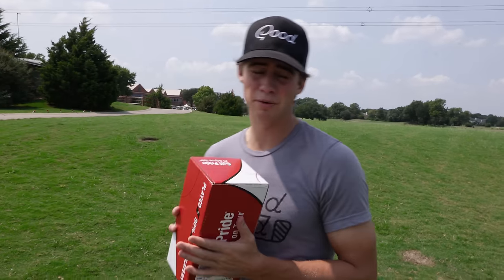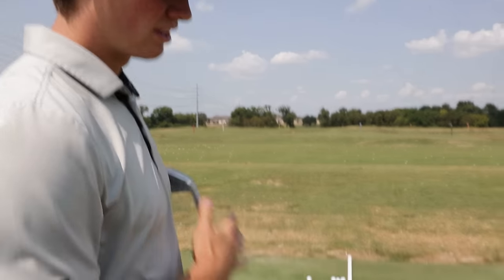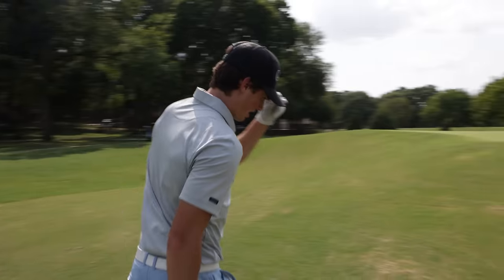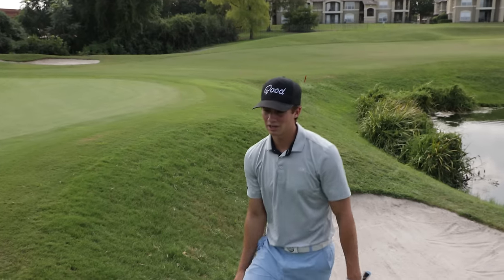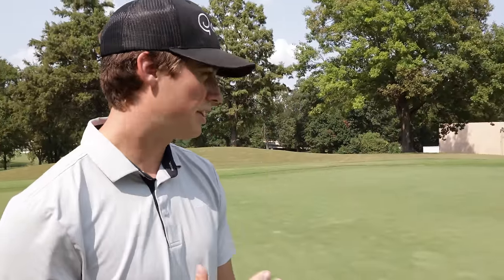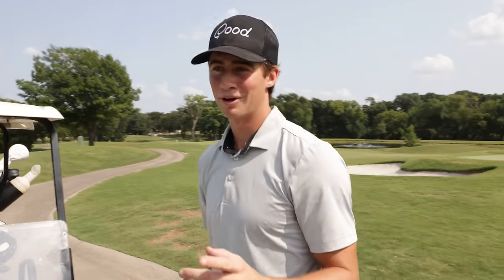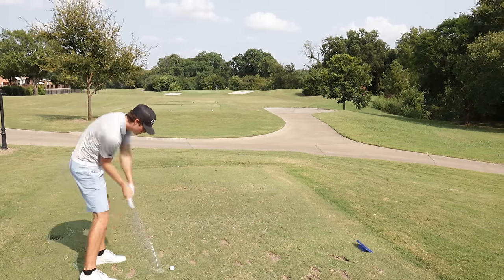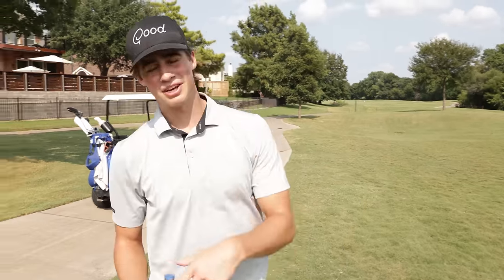COURSE VLOG | I Got Thicker Grips On All My Golf Clubs! | GM GOLF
GolfPride